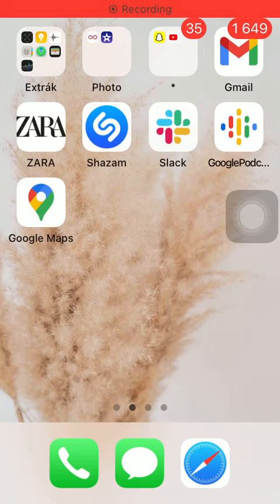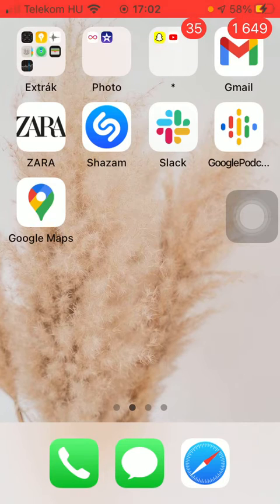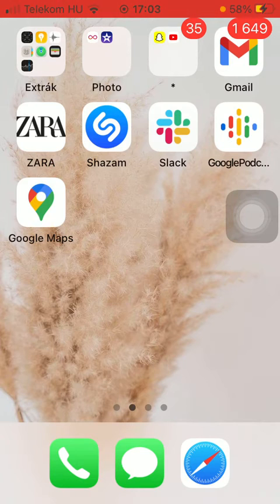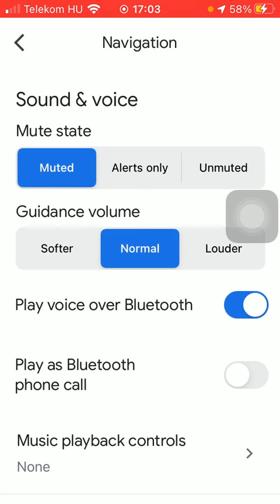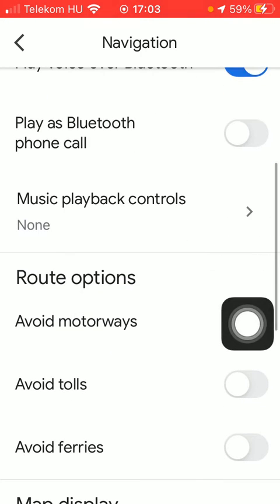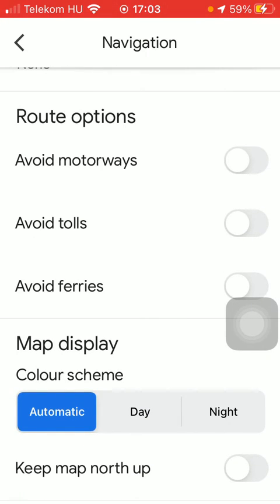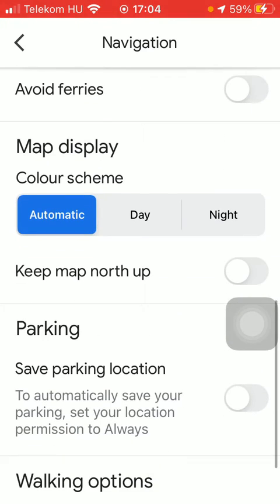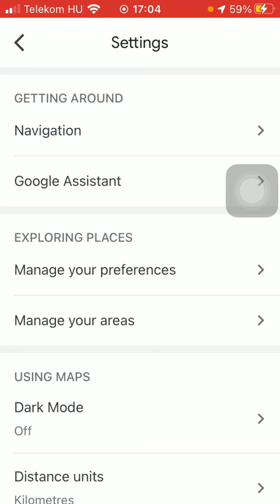How to personalize the navigation function on Google Maps? - Google Maps Tips